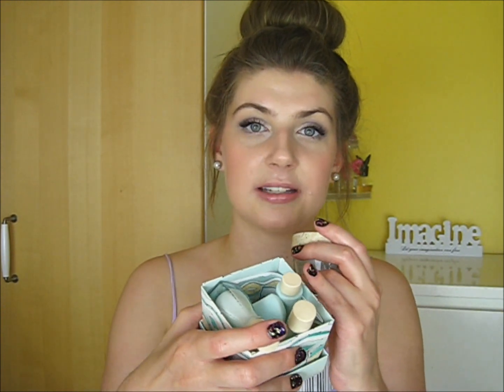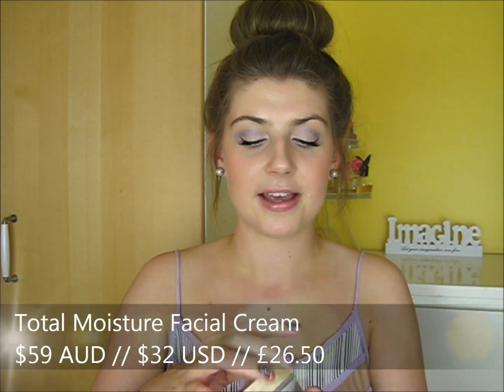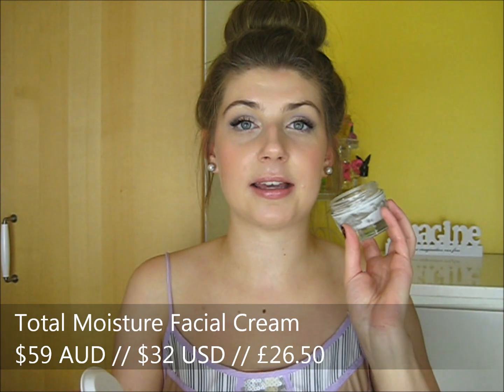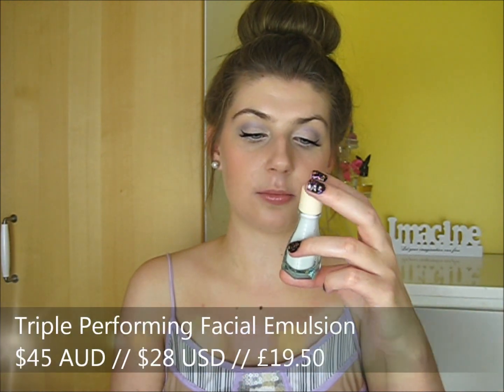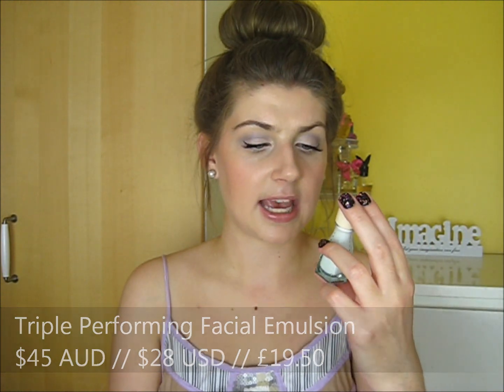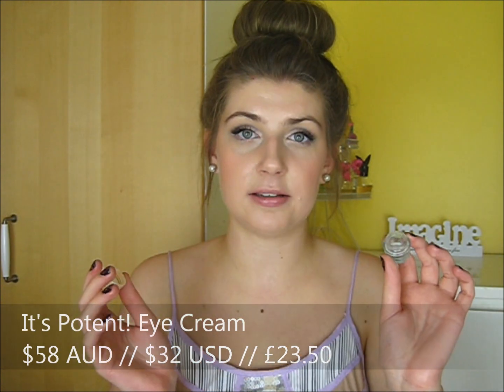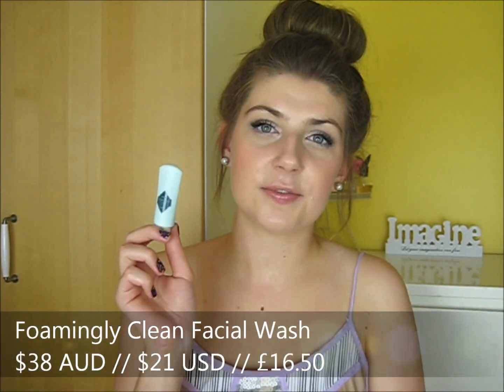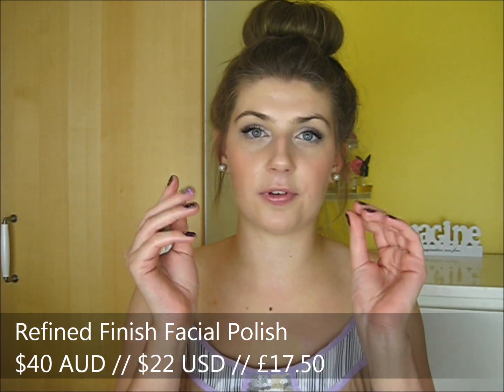Quick Review | Benefit b.Right Skincare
● PRODUCTS ●
Benefit Total Moisture Facial Cream
 - 'hydra-concentrated facial cream with tri-radiance complex'

It's Potent! Eye Cream
 - 'brightening eye cream to fade dark circles'

Triple Performing Facial Emulsion
 - 'sheer oil-free broad spectrum SPF 15 facial sunscreen lotion'

Moisture Prep Toning Lotion
 - 'smoothing lotion to prep face for moisturizer'

Foamingly Clean Facial Wash
 - '1 step gentle facial wash'

Refined Finish Facial Polish
 - smoothest surface facial exfoliator

Benefit  Skincare 6 Piece Starter Kit
 - limited edition
 - hard to find online but might still be available at some Benefit counters

Other Benefit Skincare Products:
 - Remove It Makeup Remover
 - Ultra Radiance Facial Re-Hydrating Mist
 - Boo Boo Zap!
(not featured in this video)

BENEFIT BOUTIQUE -
94 Oxford St Paddington, SYDNEY

BENEFIT COUNTERS -
NSW / ACT: Myer Sydney City, Myer Bondi, Myer Chatswood, Myer Castle Hill, Myer Canberra City, Myer Parramatta

VIC: Myer Melbourne City, Myer Chadstone, Myer Northland, Myer Doncaster, Myer Highpoint

QLD : Myer Brisbane City, Myer Chermside, Myer Pacific Fair, Myer Robina , Myer Carindale

WA: Myer Perth City, Myer Garden City

SA: Myer Adelaide

MAKE-UP (with added eyeliner + false lashes)
DRESS: 'He Doesn't Know Why' clothing
NAILS: OPI 'Linkin Park After Dark' with Australis 'Glitter Strikes Back' top coat

1. I paid for everything with my own money.
3. All opinions are honest and my own.